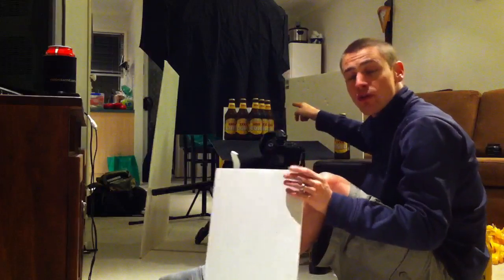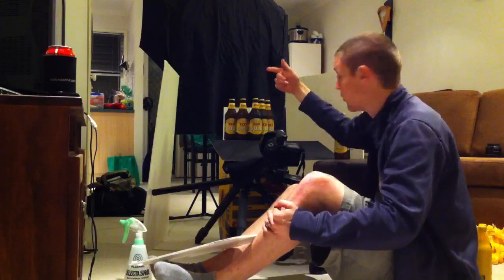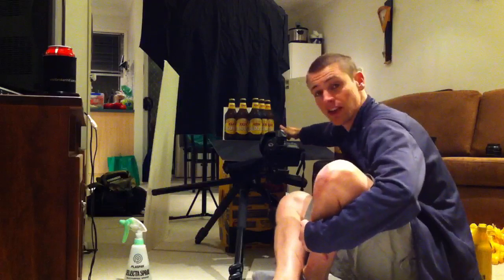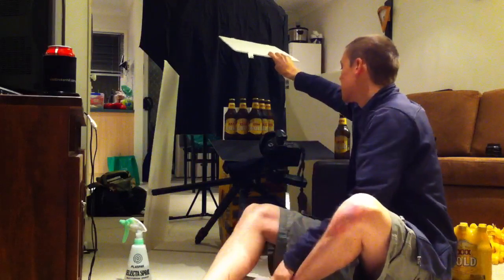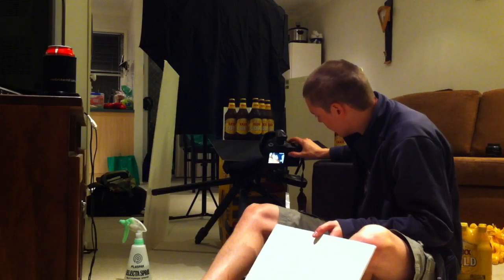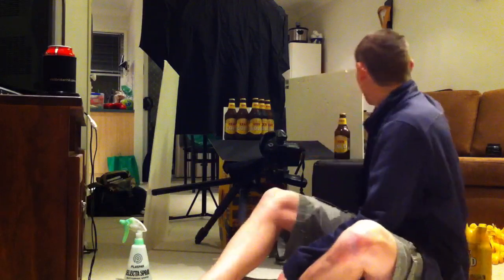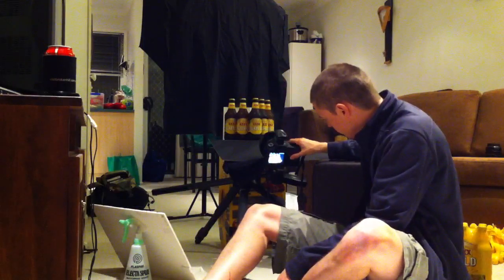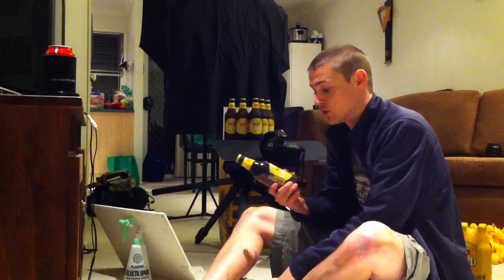Boot Camp III - Beer Shot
BTS of my Boot Camp III Assignment 2 submission - XXXX Gold Beer.